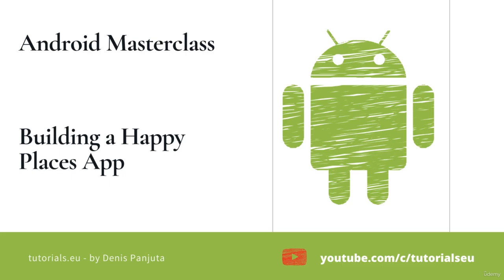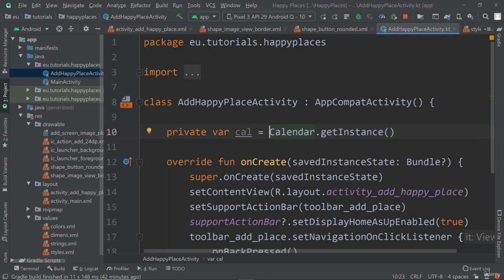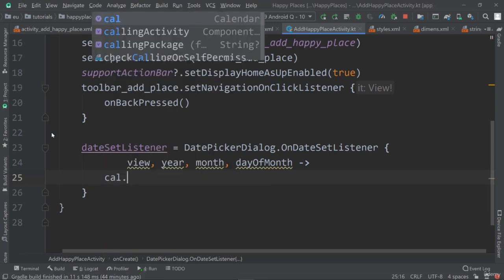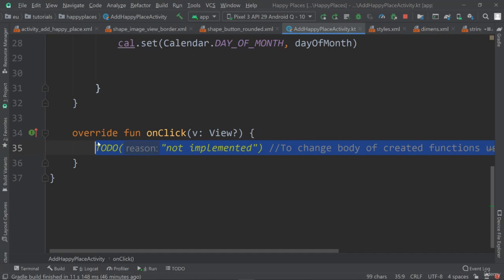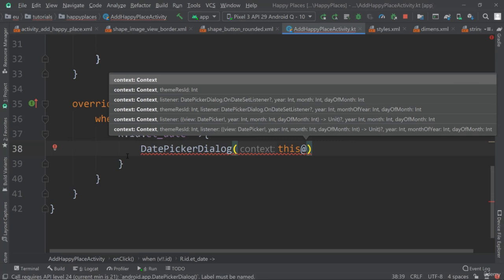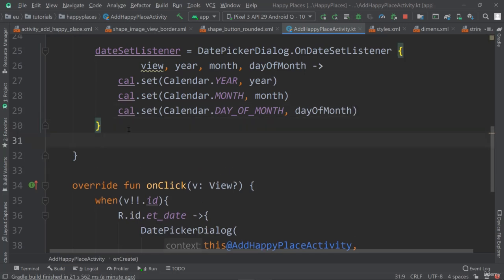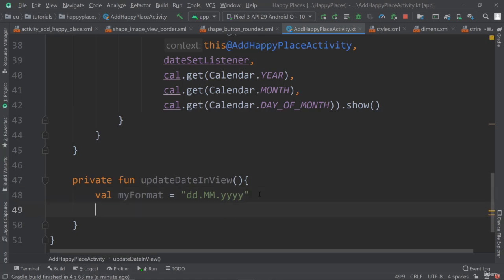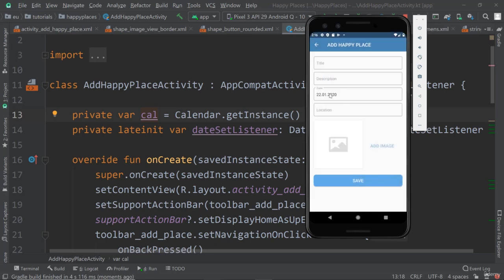342 - Adding Calendar Picker And Populate Our Date Edit Text